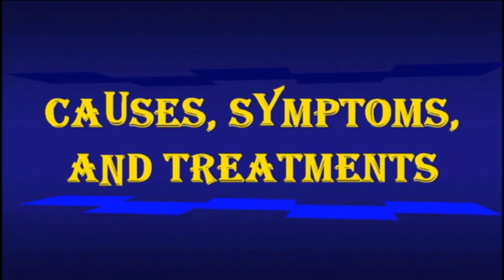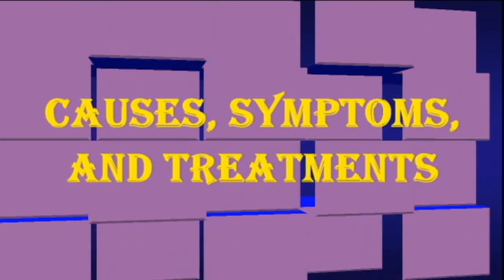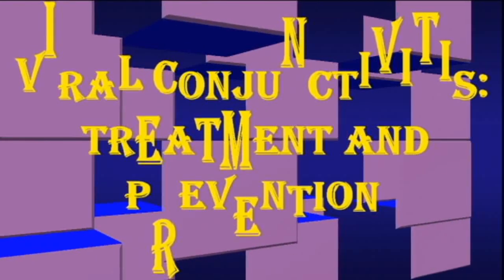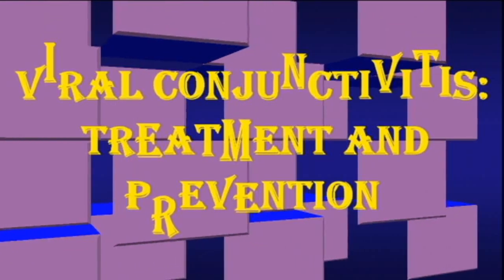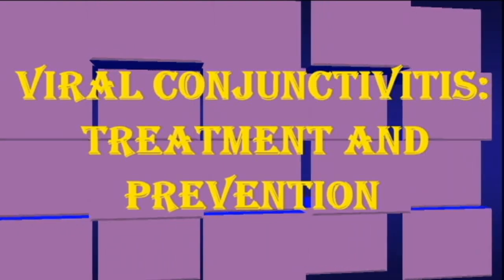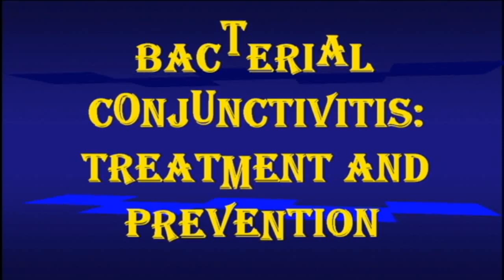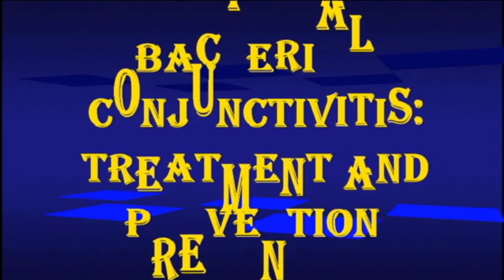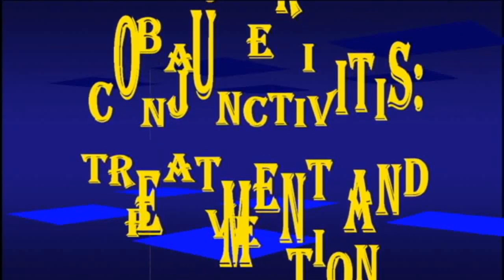Itching In The Corner Of Eye: Causes And Symptoms